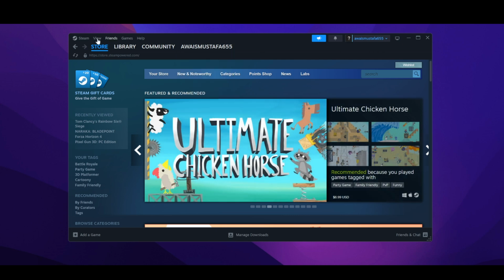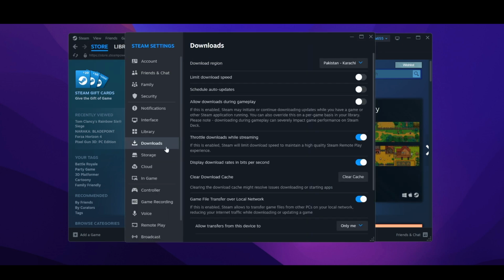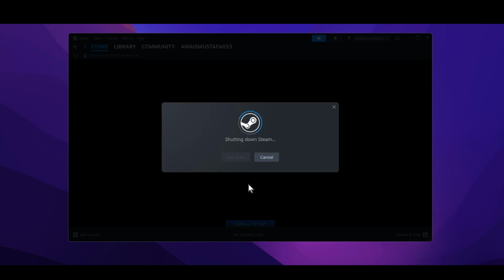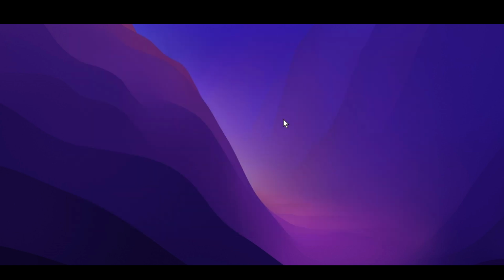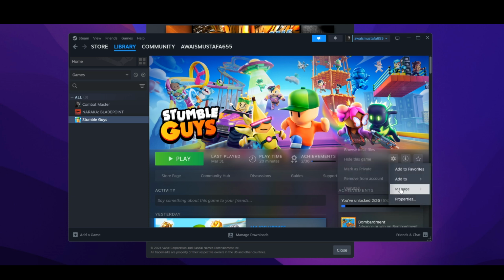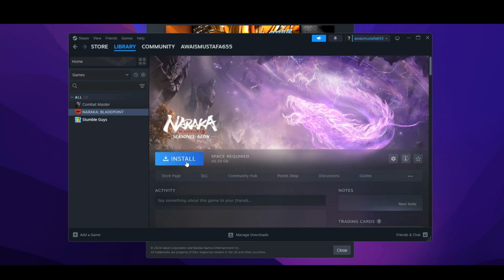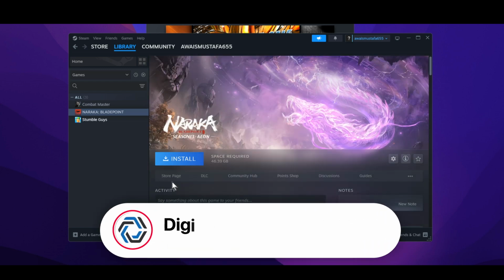How To Fix Steam Games Not Launching/Opening Problem (2024)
If you are looking for a video tutorial on steam game not launching? Look no further!
This comprehensive video demonstrates the process of steam game wont launch step by step. Make sure to watch till the end for a thorough grasp.